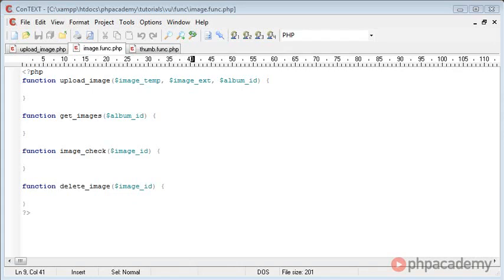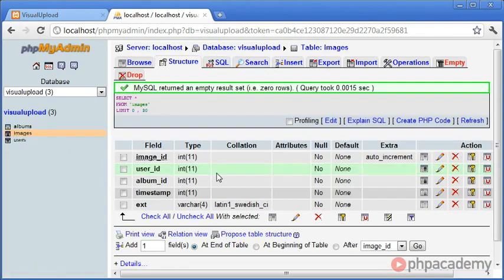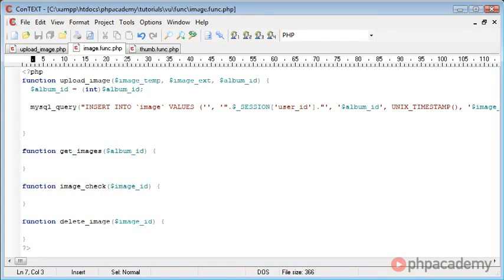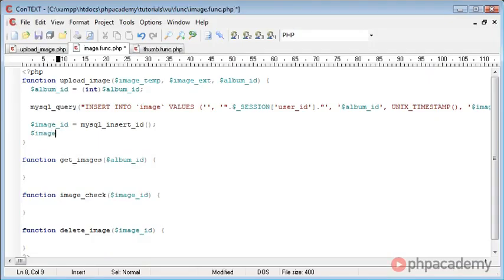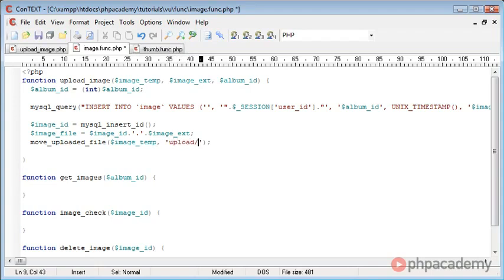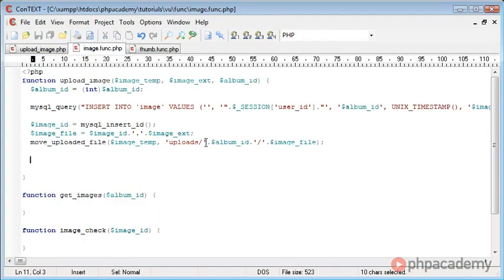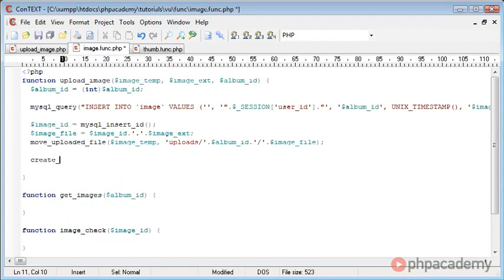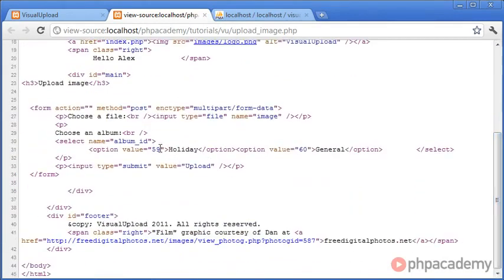PHP Image Upload Website 258 Uploading Images Part 3